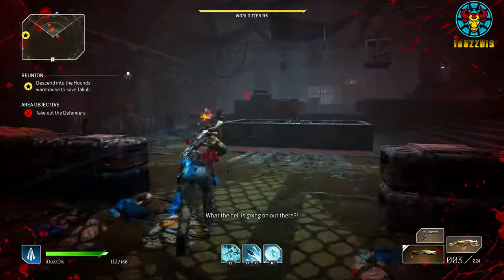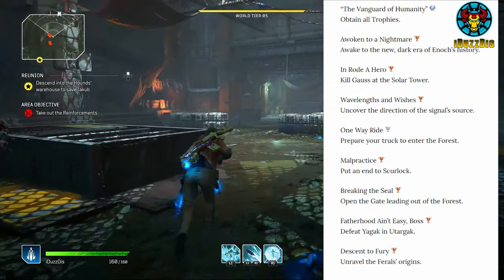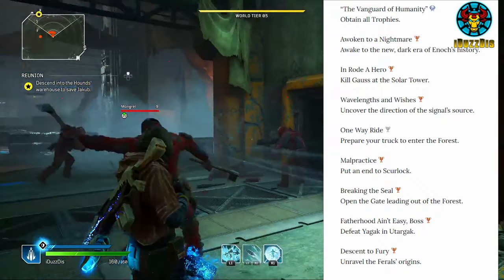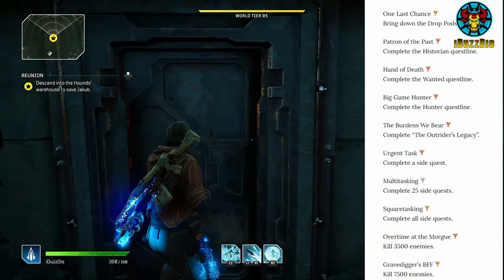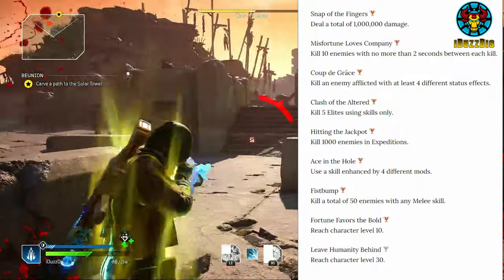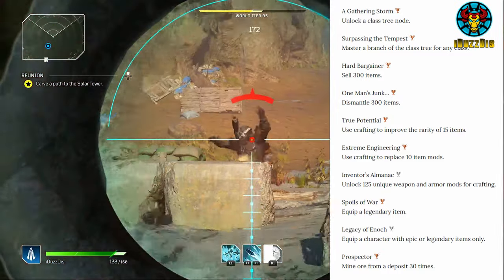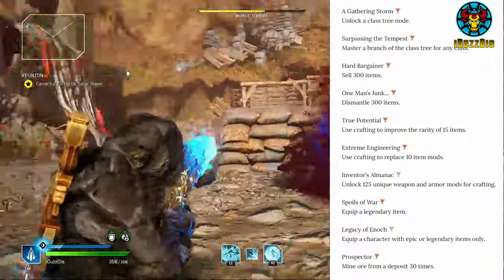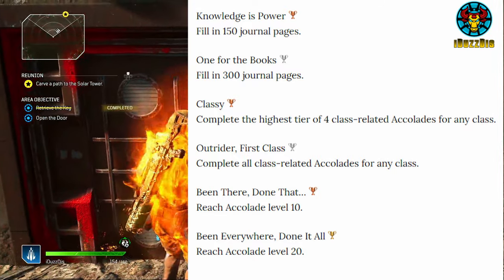Outriders - Trophy list has been revealed! Get a Head Start in Unlocking them! [PS5 Gameplay]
The Outriders Trophy list has been revealed! This video shows you all the Trophies that will be available when the full game is released, 7 Days from now as of this video!